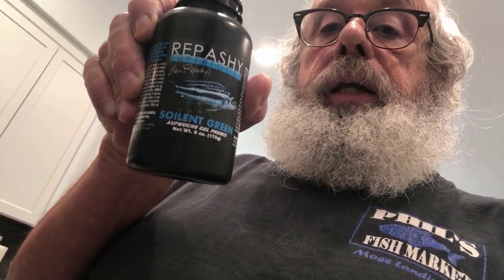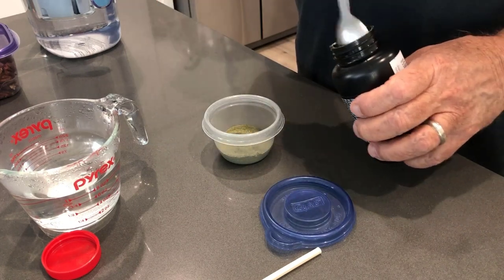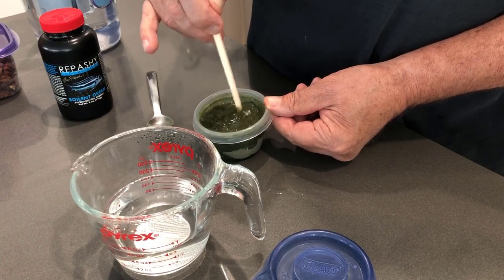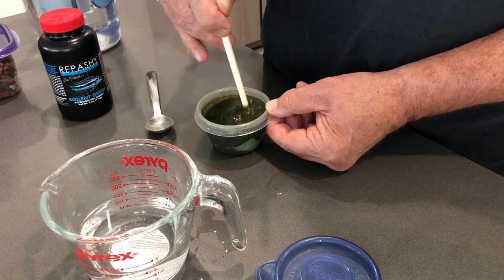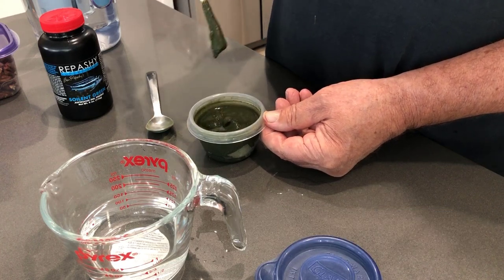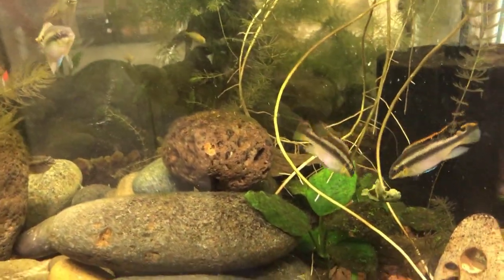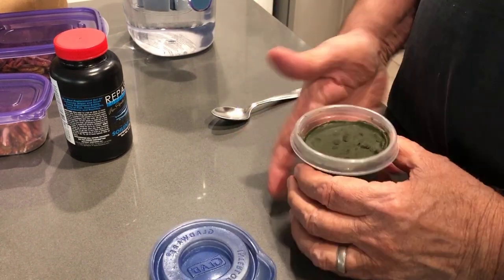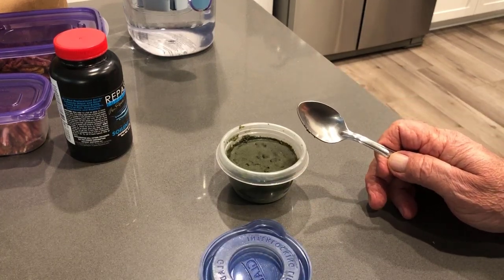Easy Repashy Soylent Green Recipe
Here's an easy way to make Repashy Soylent Green with all of the fuss.